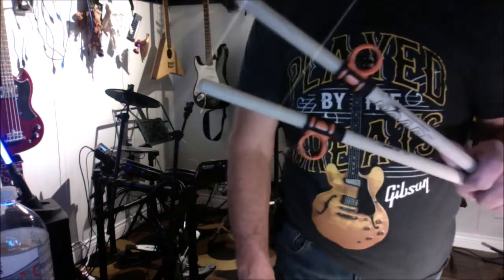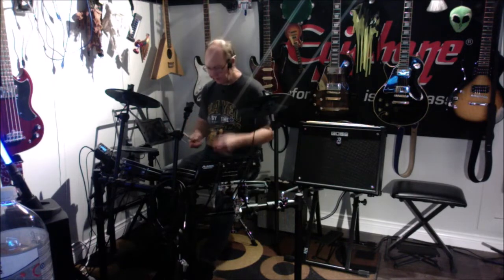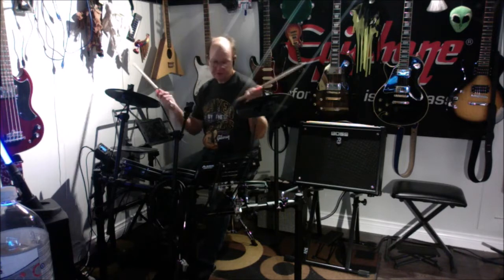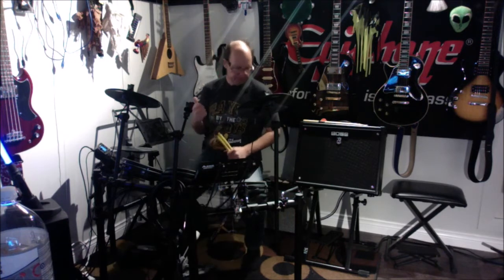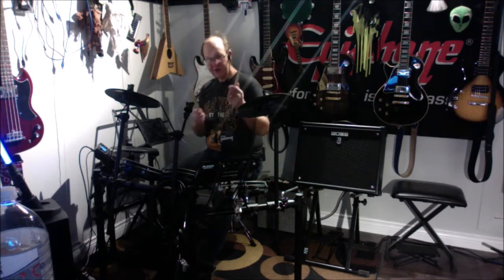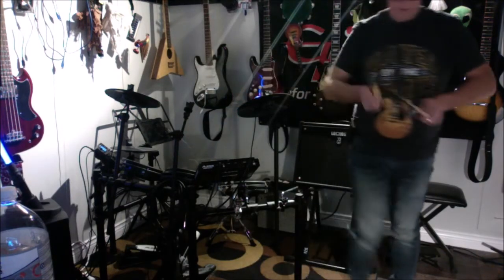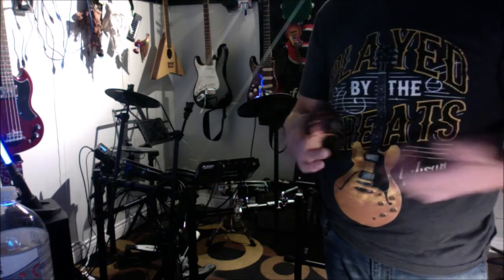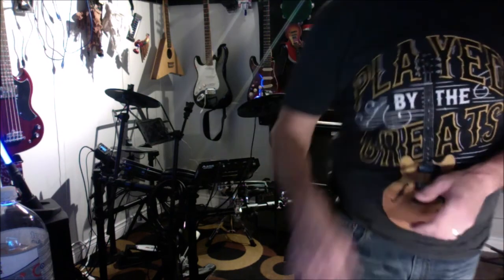Solo SD-10 Drum Stick Aid no more flying sticks accross the room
well i dont recommend these except to maybe kids but not for long either they can become a crutch and are a bit akward as well but will also mess up your grip for the Zildjian Sticks if your in canada goto long and mcquade here is the